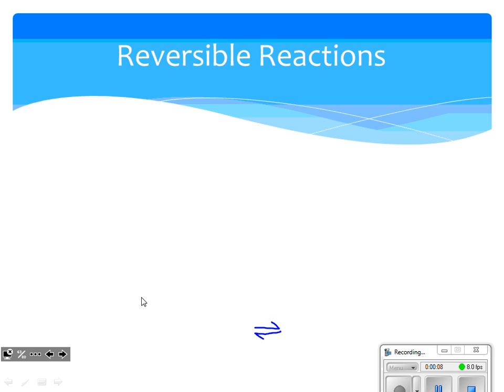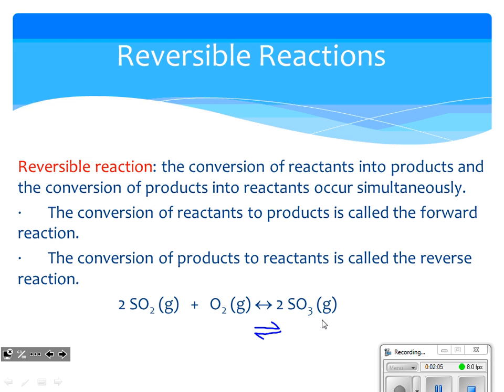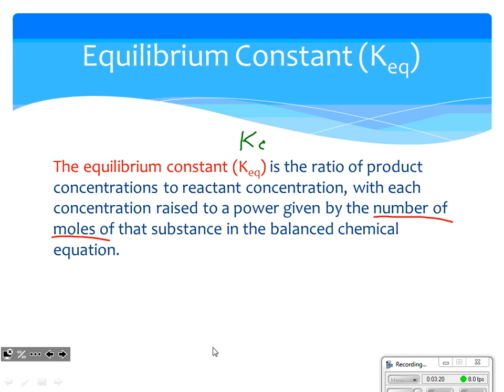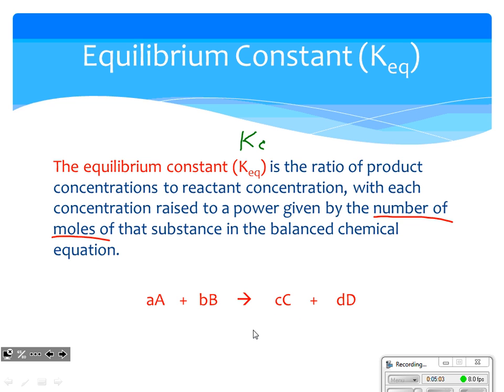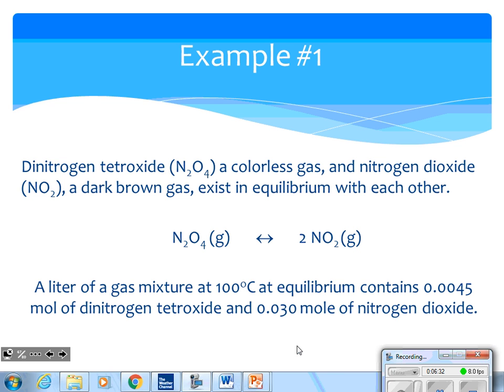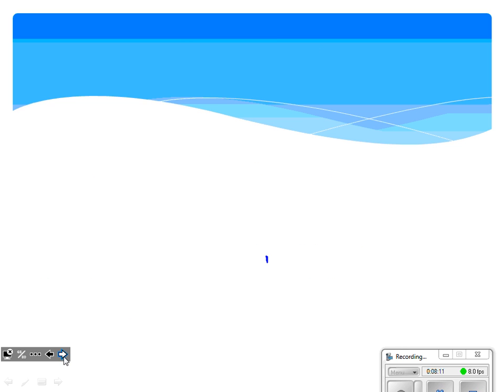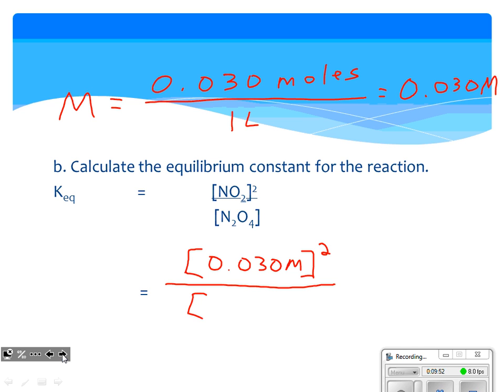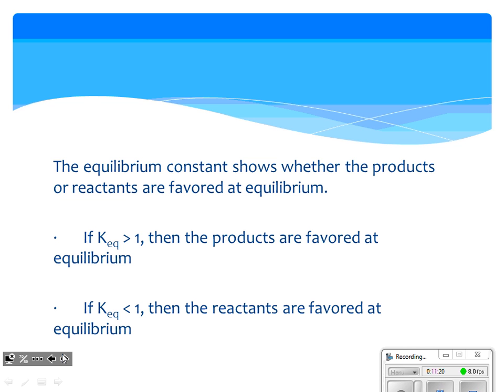Lecture Reversible Reactions and Equilibrium Constants